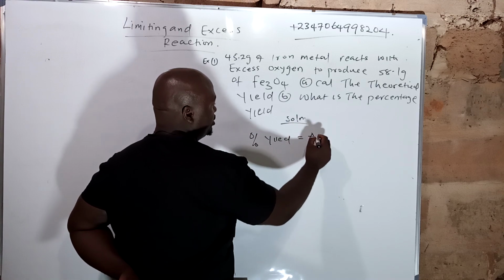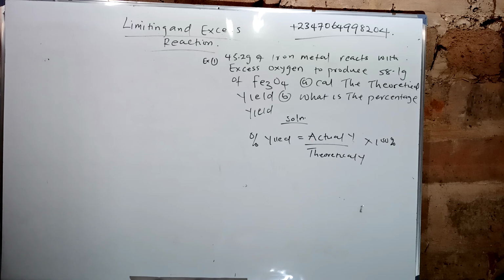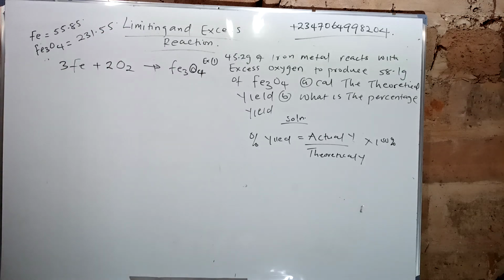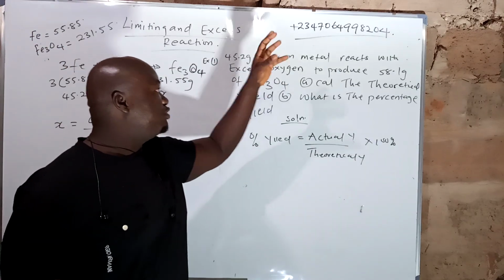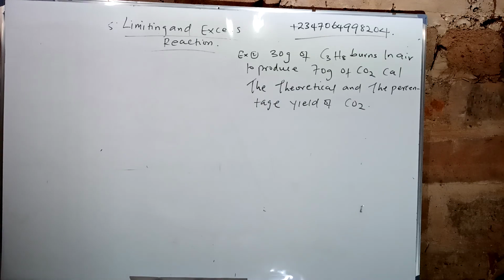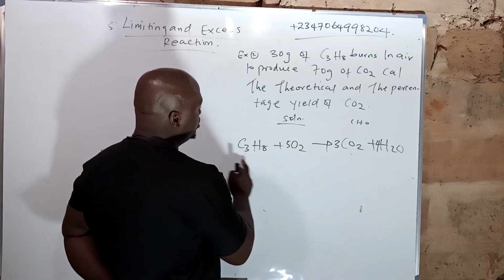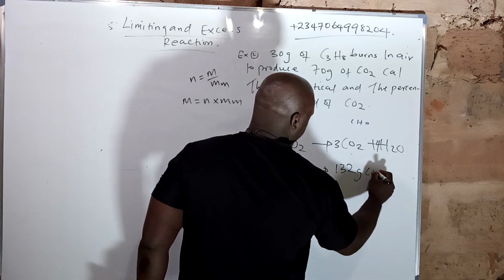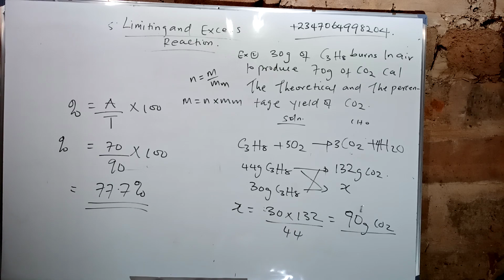How to calculate theoretical and percentage yield.